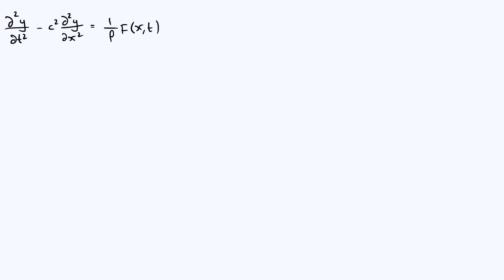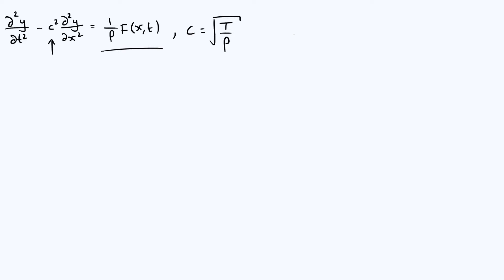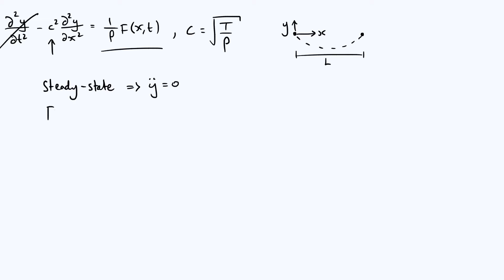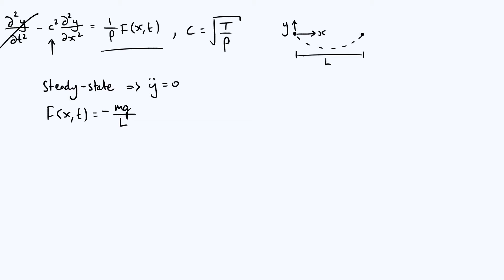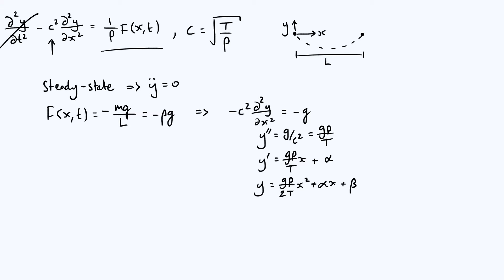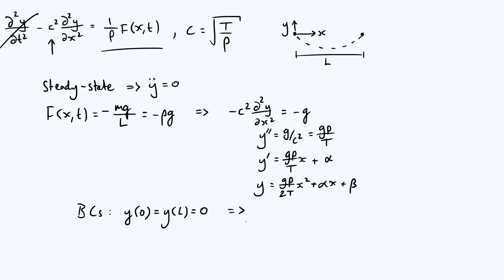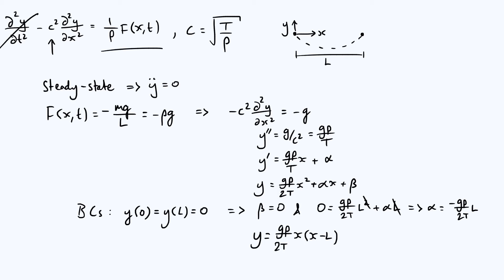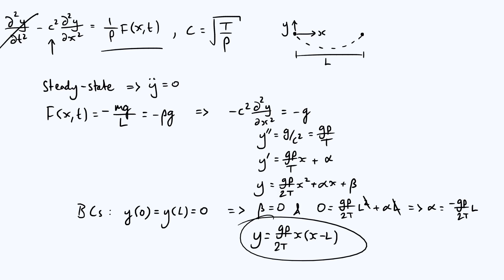Hanging chains and the wave equation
Solving approximately for the shape of a chain or rope hanging under gravity (i.e. the catenary) using the forced wave equation.